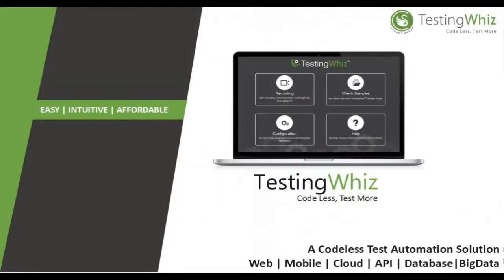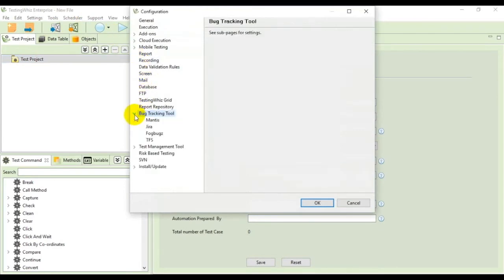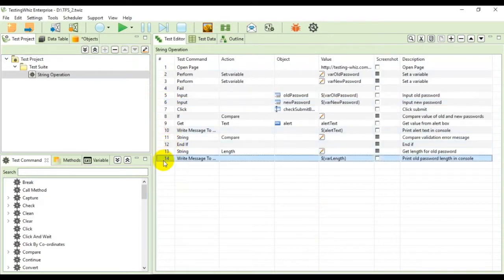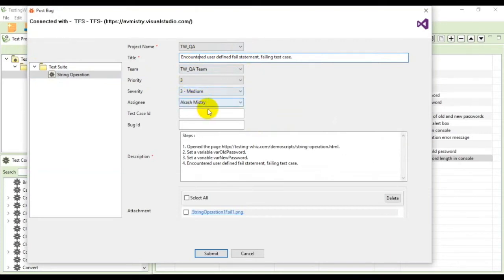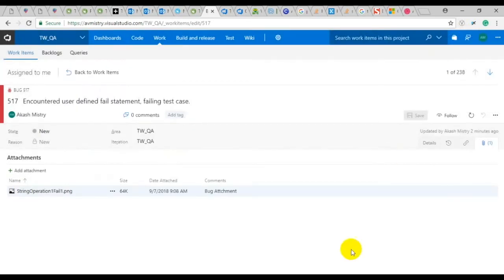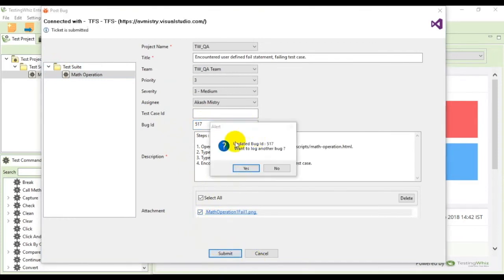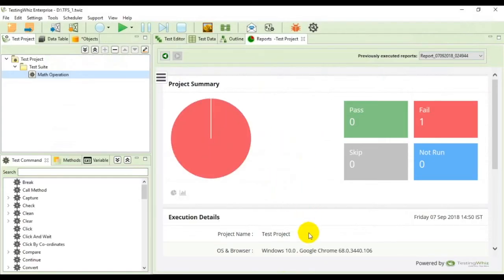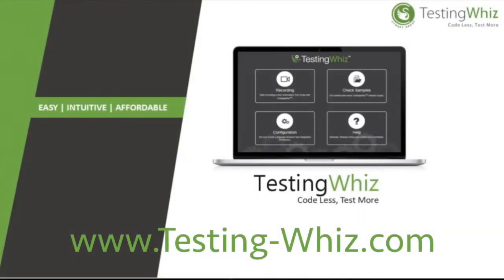TestingWhiz Bug Posting Integration with Team Foundation Server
This video briefly describes about how TestingWhiz Bug Posting Tool Integrates with Team Foundation Server. Check out the basic features below:
1. Updating the existing bug
2. Adding the parent relationship/link to the test case

About TestingWhiz:
TestingWhiz is a Codeless Automated Software Testing Tool which performs End-to-end testing like Functional, Regression, Database, Web UI, Data-driven, Cross Browser, Big Data Testing & Distributed Execution for Web, Mobile, and Cloud Apps.